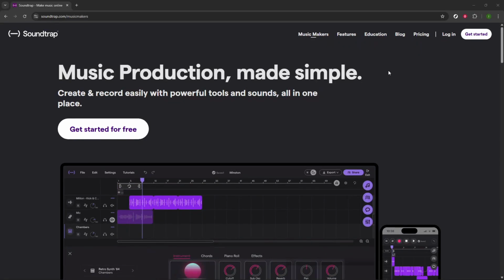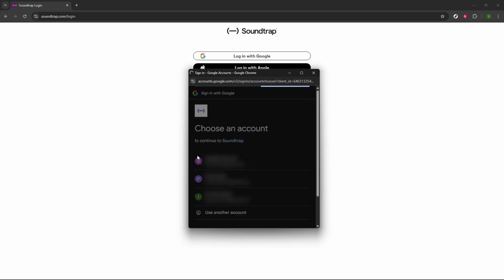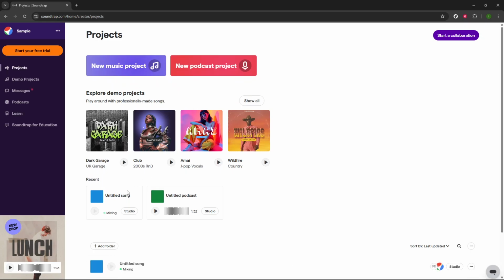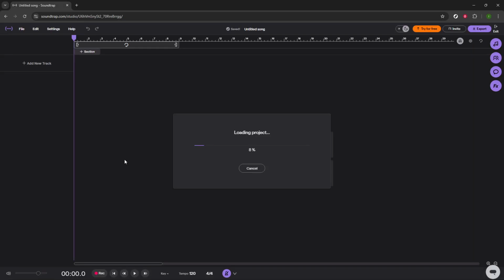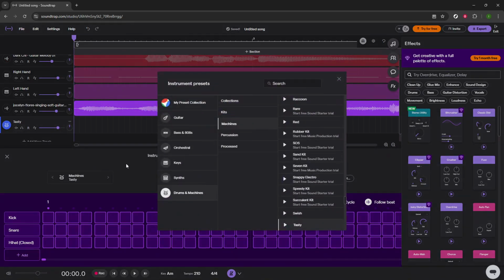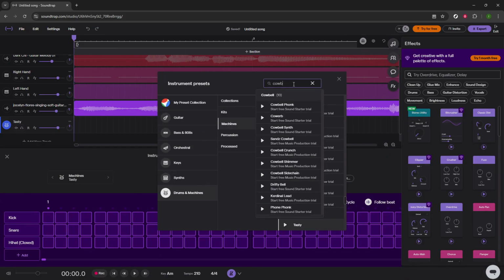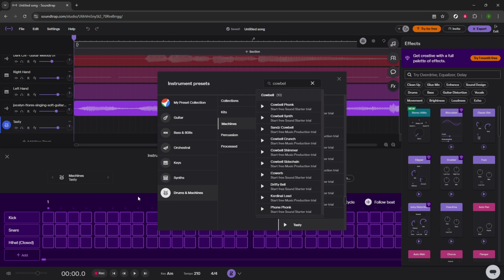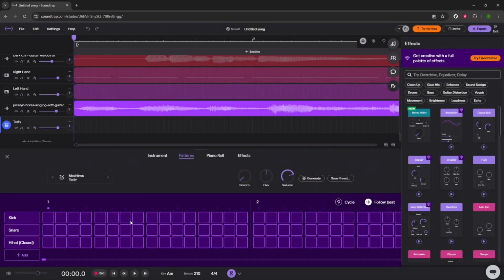How To Make A Cowbell Melody In Soundtrap (Full Guide)